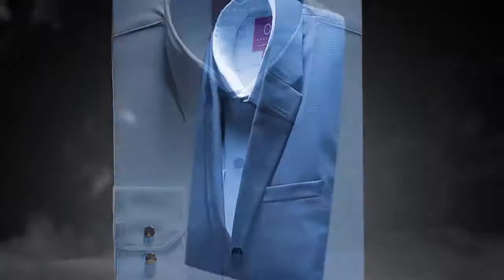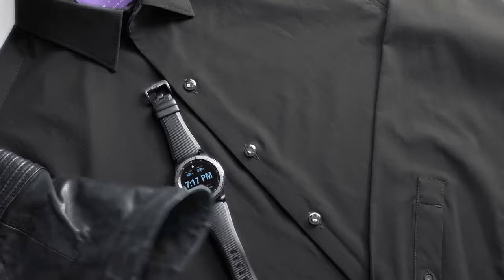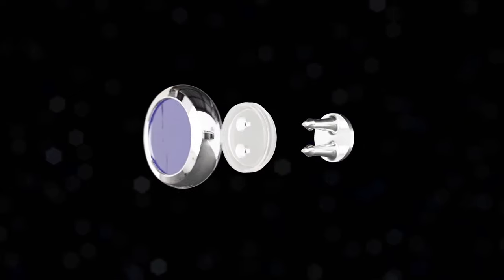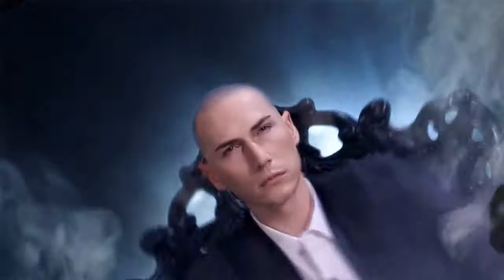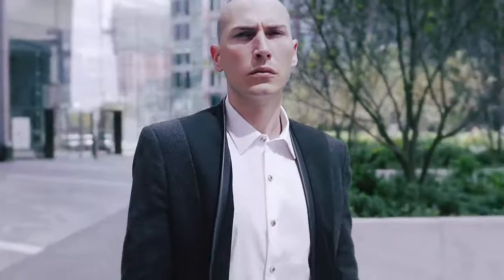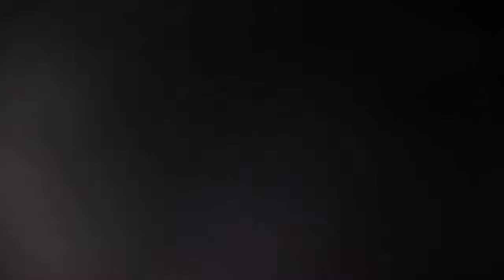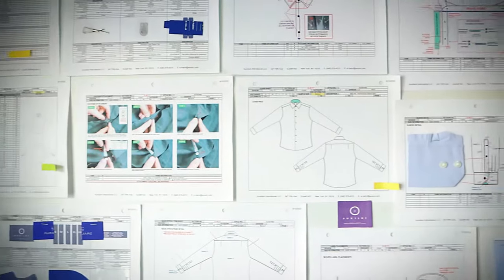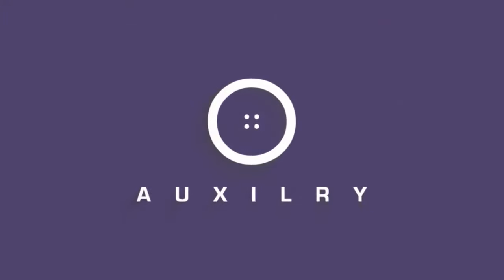Now on Kickstarter: Auxilry: Advanced Restyle Shirts Of The Future!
Auxilry: Advanced Restyle® Shirts of the Future!
Button 2.0 Technology™ + 6 Performance Features = One Powerful Shirt!